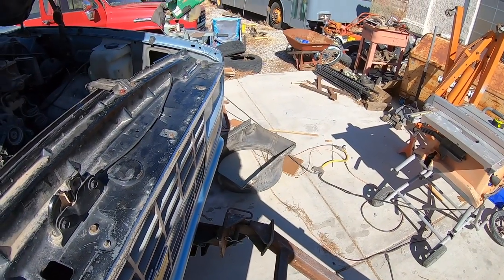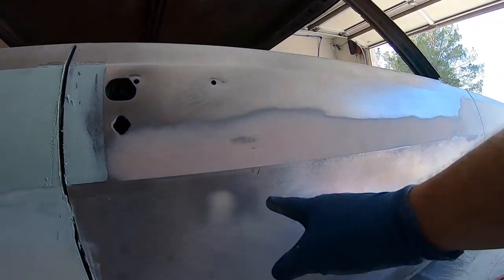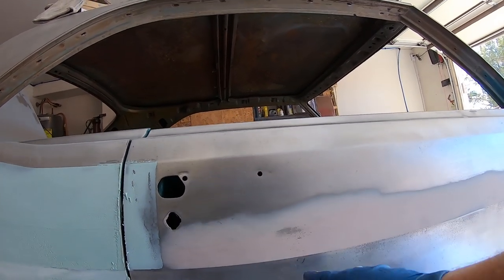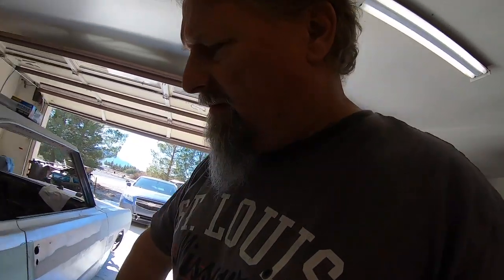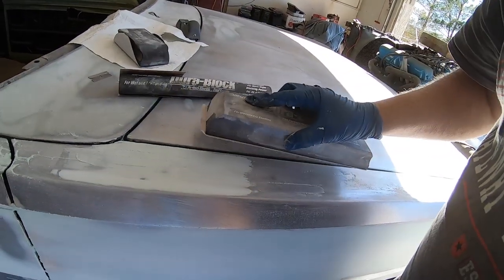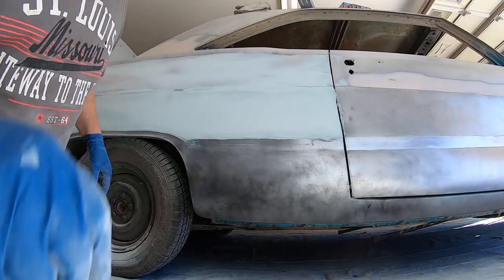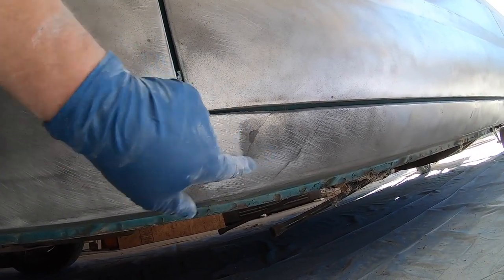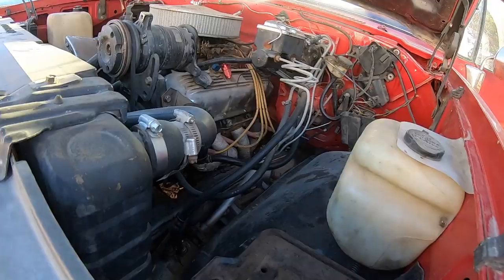1969 Dodge Dart Body work - Body Filler Tips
Well the Bus Conversion bathroom floor tile adhesive hasn't dried enough yet to start on the walls, and it sounds like the Suburban needs some critical parts to make "road worthy" so im spending some time doing body work on the 69 dart - specifically body filler. Heres some tips I've learned over the years to using body filler.

Special thanks to Patrons- DizTraveler and Anonymous. Thank you for your support!

Evercoat Z-Grip body filler
Dura Gold Continuous sandpaper rolls - multiple grits
Durablock sanding block 7 pc kit
Durablock 30" sanding block

64GB Sandisk Extreme SD card

mkdvojnqpfoivnoqerig-019834utpo134ngwrtin9248hg92